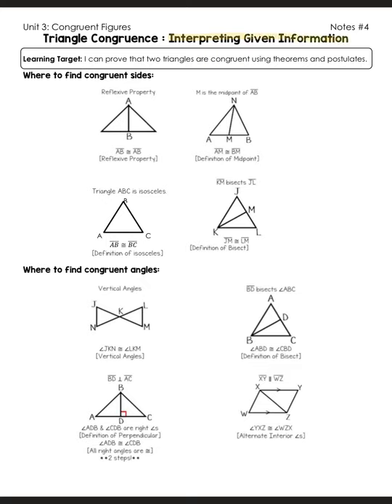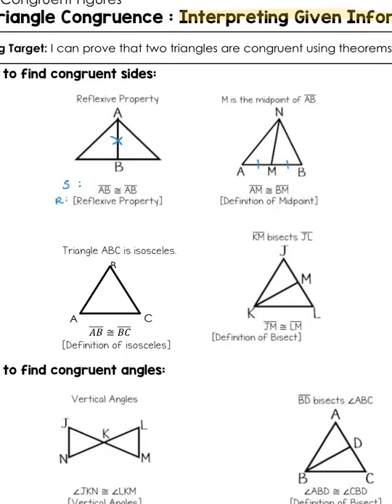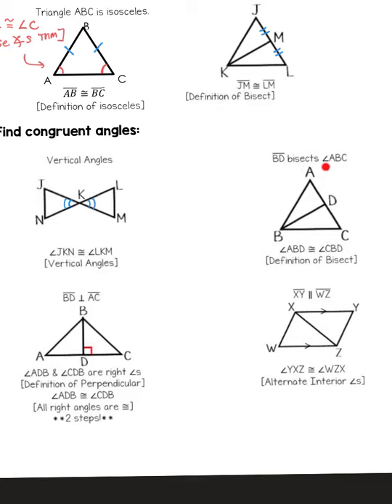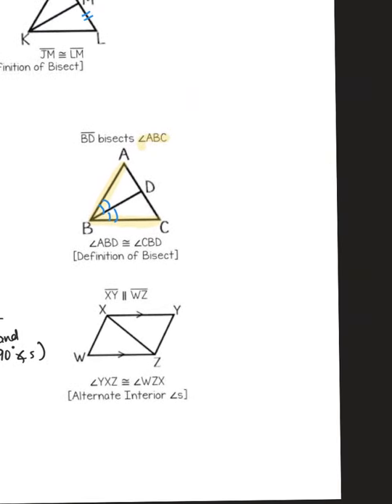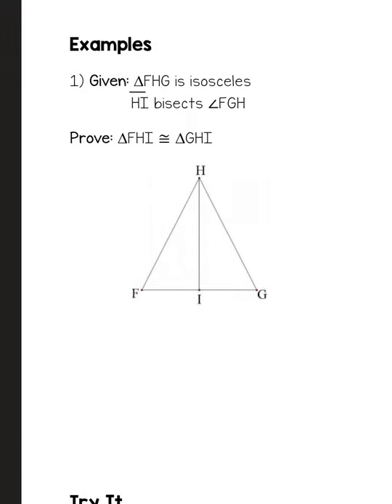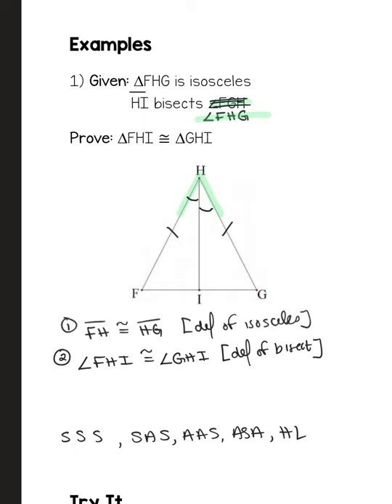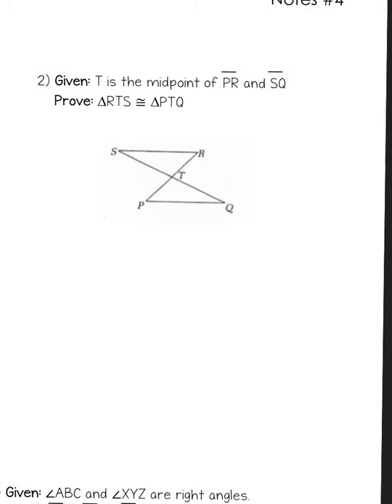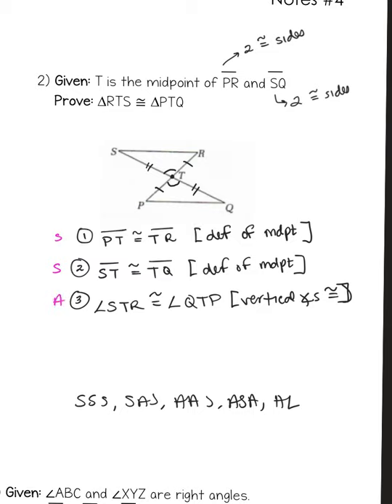Notes #4 - Triangle congruence interpreting givens